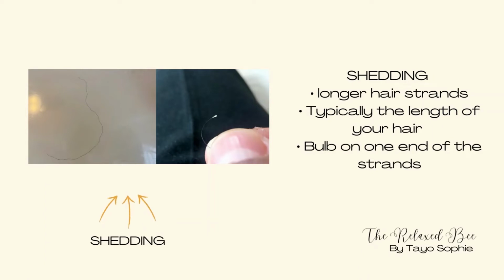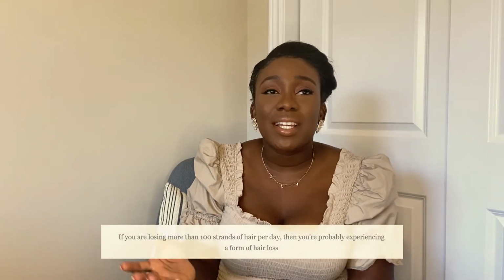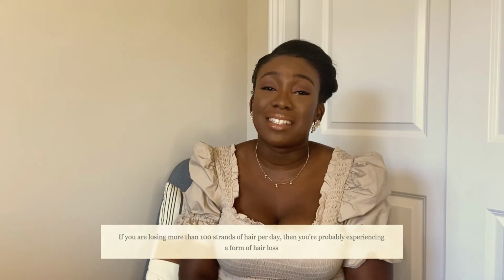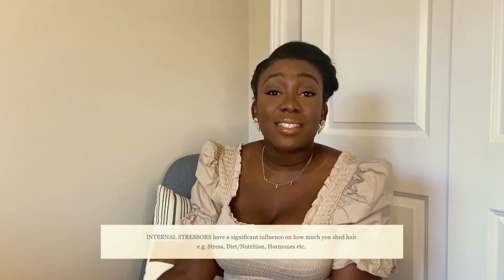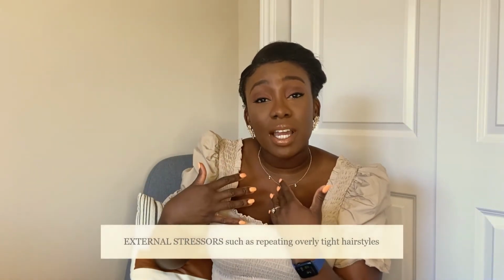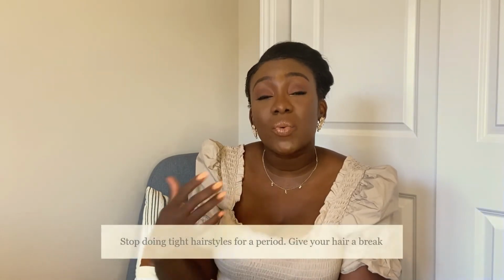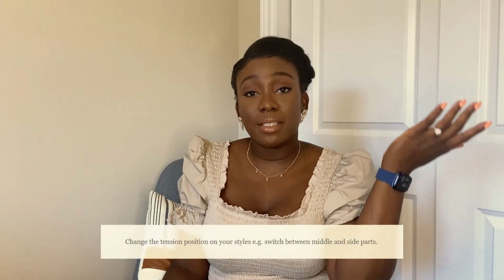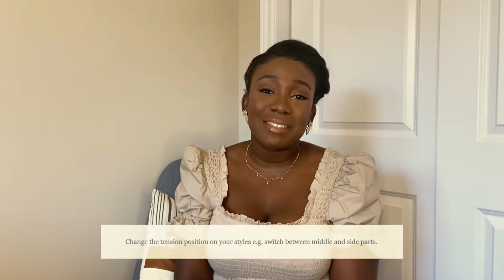Why your hair is shedding | Healthy Relaxed Haircare | Postpartum Hair loss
Hello Glowers,

This video (Part 1of 2) is all about shedding and why it may be happening.
Some of the things you need to assess to properly identify the root cause of your shedding and whether or not it's normal.

It's important to ensure you identify why hair loss might be happening and take active steps to prevent it as much as you can.

PART 2 covers 7 crucial tips to help you reduce hair loss on your relaxed hair.

amazing 18K gold-plated jewelry designs that can elevate any look. Perfect accessories for your special occasions and daily use.